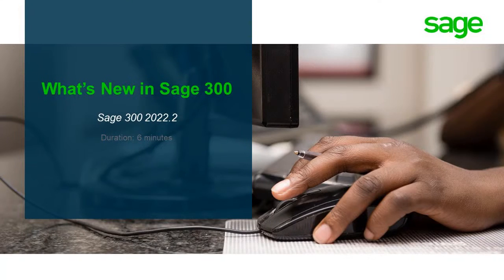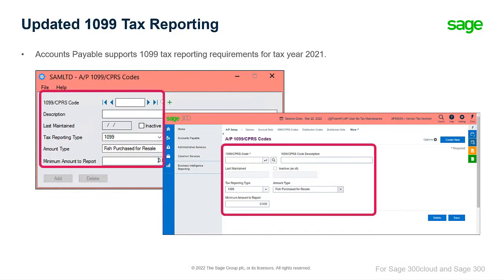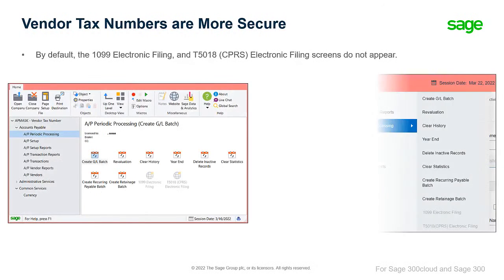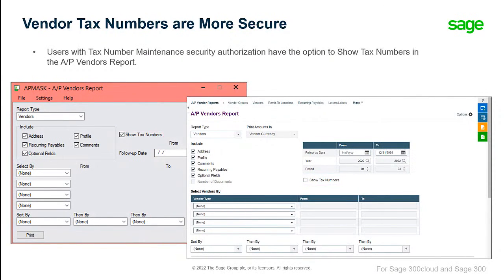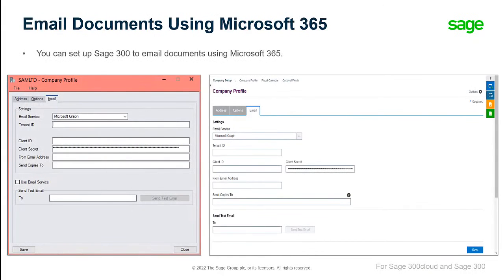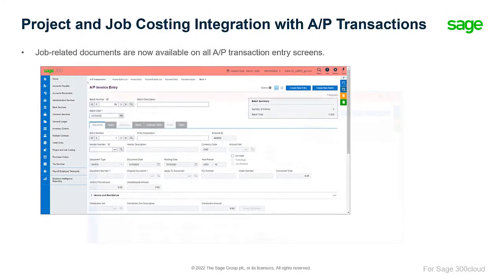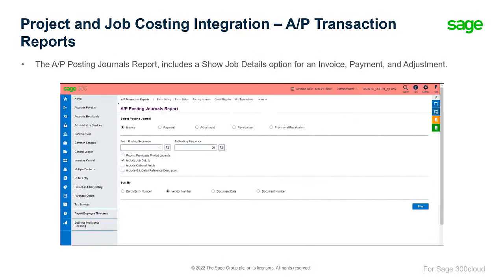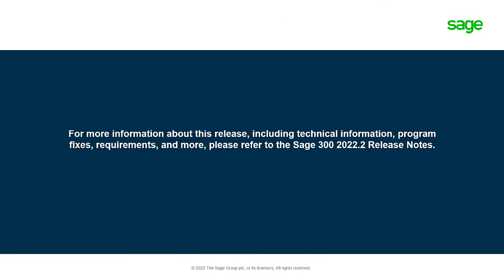Sage 300 2022 Product Update 2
What's New in Sage 300 2022, Product Update 2